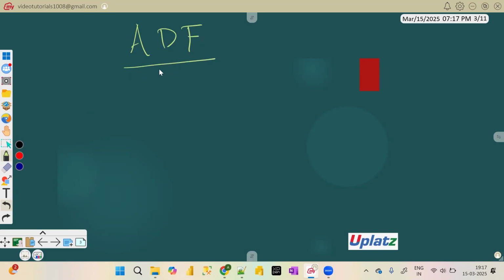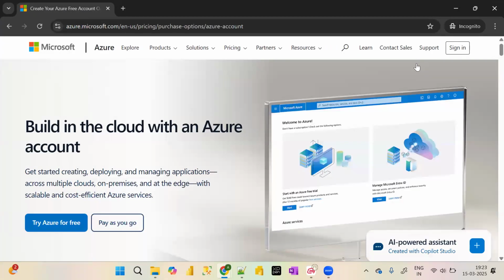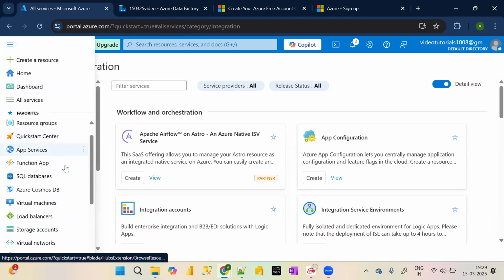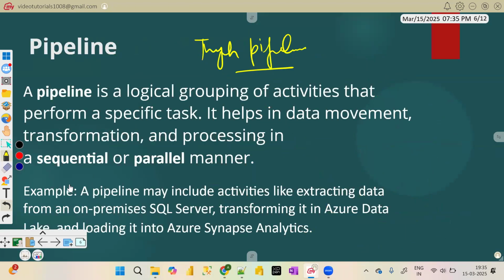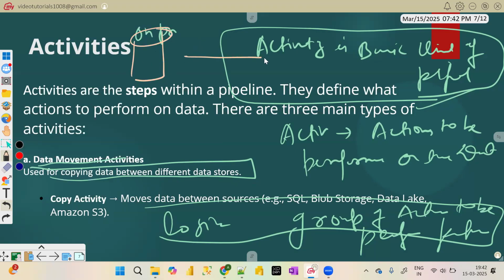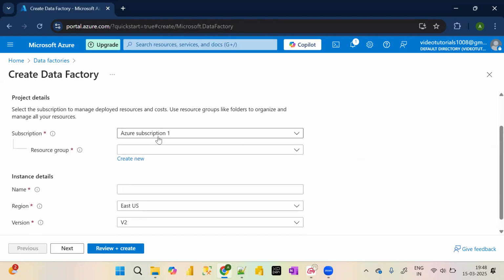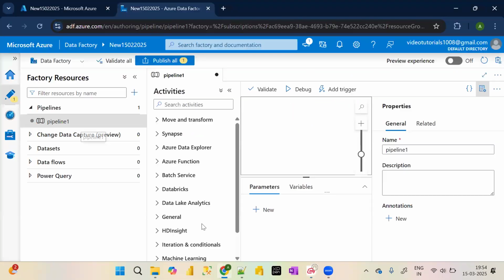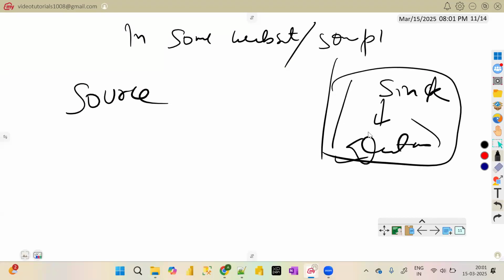Top Components of Azure Data Factory: Core Building Blocks | Microsoft Azure Training | Uplatz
Azure Data Factory (ADF) is a powerful cloud-based data integration service, but understanding its architecture starts with knowing its core components. In this video, we explain the Top Components of Azure Data Factory and how they work together to build scalable, reliable data pipelines.

You’ll learn about key ADF components such as pipelines, activities, datasets, linked services, integration runtimes, triggers, and monitoring. The video explains the role of each component, how they interact, and why they are essential for designing end-to-end ETL and ELT workflows in Azure.

We also connect these components to real-world use cases like data ingestion, transformation, orchestration, and scheduling across cloud and on-premise data sources. By the end of this video, you’ll have a clear mental model of ADF’s architecture and how to design efficient data integration solutions.

This lesson is part of a Uplatz Course, created to help learners build strong foundations in cloud data engineering and Azure-based analytics platforms.

Whether you’re new to Azure Data Factory, preparing for interviews, or designing enterprise data pipelines, this video provides a clear and practical overview of ADF’s most important components.

✔️ Affordable Pricing
✔️ Corporate Training